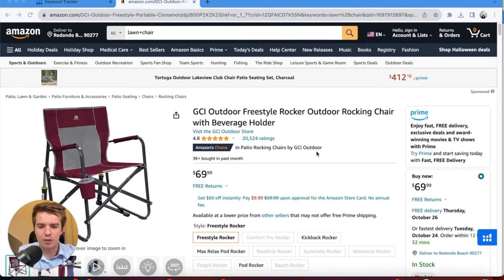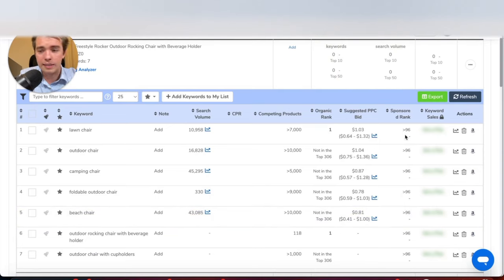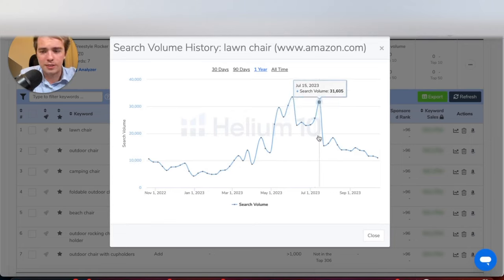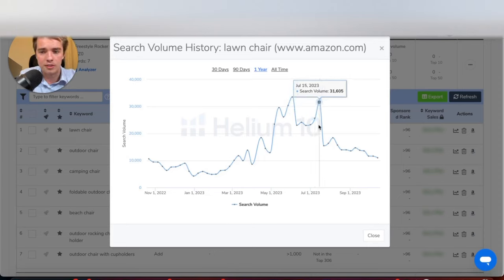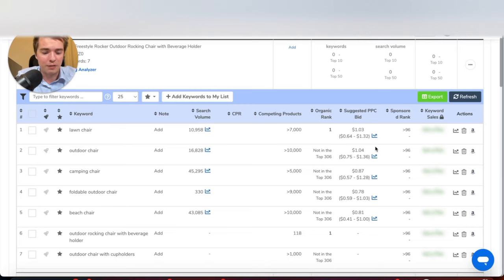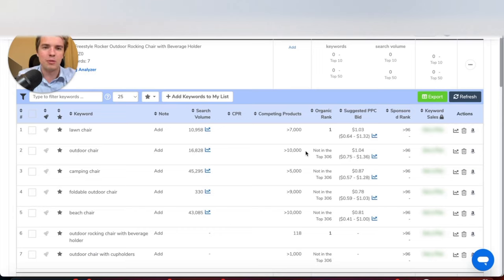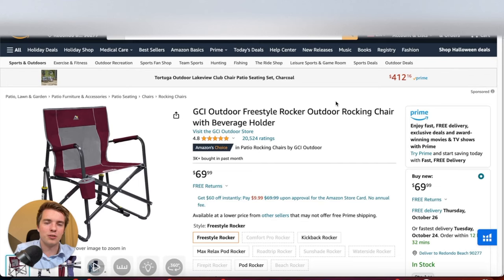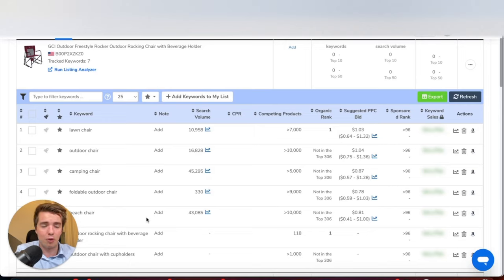Advanced Amazon PPC Why you must use a Keyword Tracker to stay competitive in 2023 Helium10 guide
Advanced Amazon PPC Why Utilizing a Keyword Tracker is Essential for Maintaining Competitiveness in 2023 - Insights from the Helium10 Guide! Check out this Amazon PPC Tips video By Brandyn at KickstartPPC, an experienced Amazon PPC Expert with 7 years Amazon Experience.

Kickstartppc is a small Amazon PPC Team Located in BC Canada. We Help Amazon Sellers sell more on Amazon through Amazon PPC Strategies. We are a small team and work differently from large agencies. Working with Kickstart PPC you will see the difference from working with a large agency. We are a small team with a focus on personal service, working as a close member of your team with direct slack channel and direct phone number. Always available to you. Amazon Ads Educators.

Chapters:
(00:07) Key importance of Helium 10 keyword tracking
(00:32) Helium 10 for keyword tracking and examples
(01:07) Keyword Seasonality's Search Volume Impact
(01:42) Tracking Organic Rank for Market Trends & Performance
(02:12) Understanding Search Volume, Rank, and Sales Impact
(02:41) Checking Suggested & Historical Bids
(03:12) Keyword Tracking for Product and Brand Management
(03:44) Helium 10 vs. Amazon Brand Analytics for Keyword Tracking
(04:49) Helium 10 coupon code
(05:34) Need Help with Scale Insights? or Amazon PPC? Get a Free Account Audit - Contact US